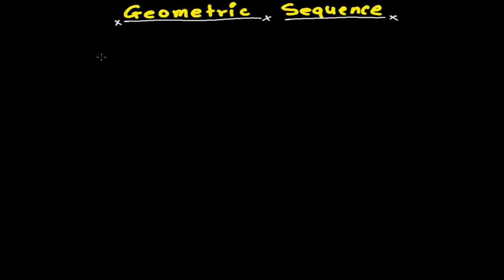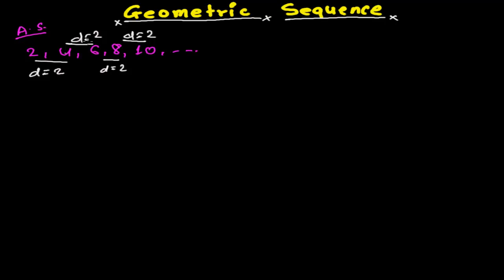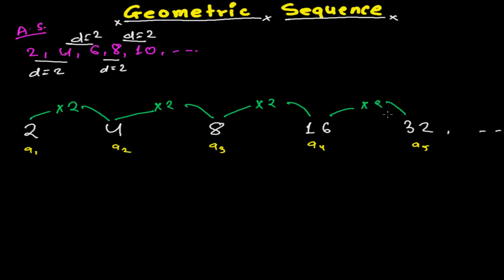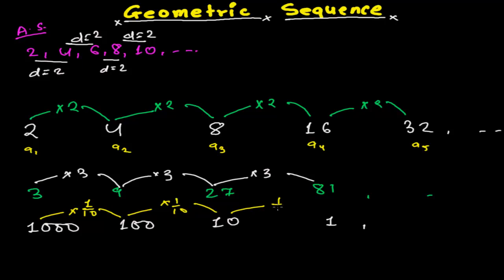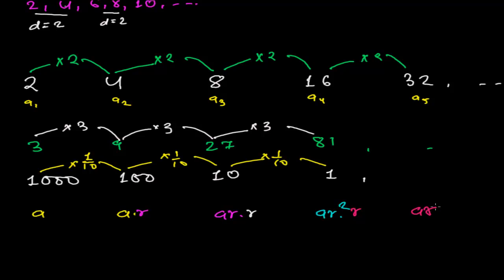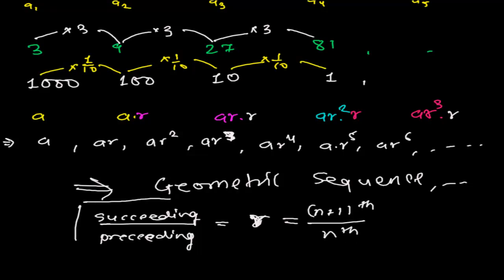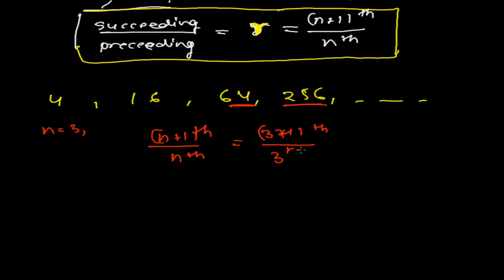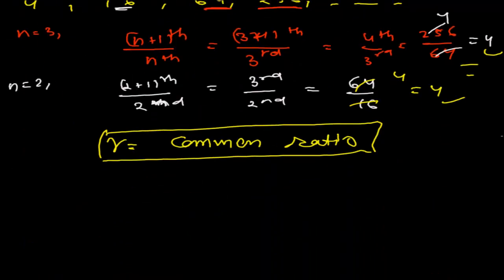Introduction to Geometric Sequences -Geometric Series - Geometric Progression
- for free systematic study of geometric sequence
Geometric Sequence is a major portion of sequence and series chapter. A sequence in which the ratio of succeeding term over preceding term is constant , is called geometric sequence. the constant ratio through our the geometric progression is called common ratio of the geometric sequence.
This video will give you a introduction to geometric sequence. I hope this geometric sequence video will help you to understand it  - geometric sequence.